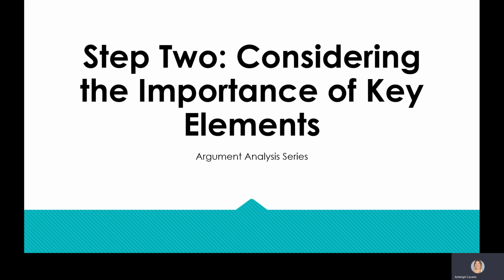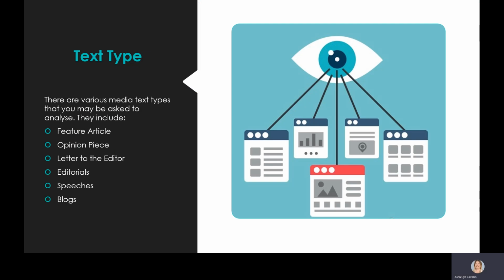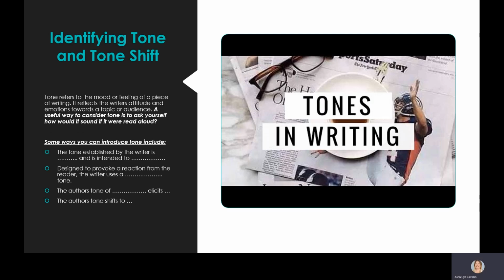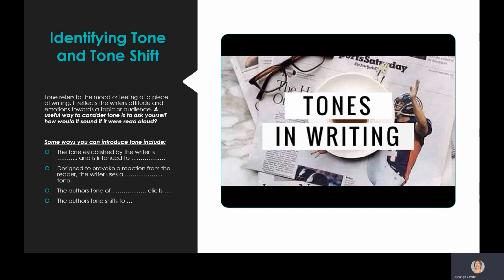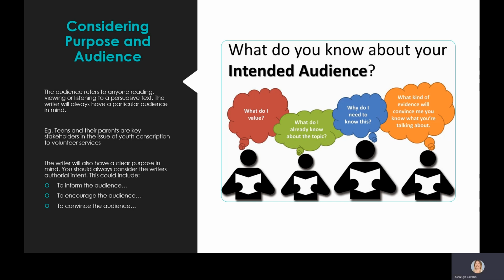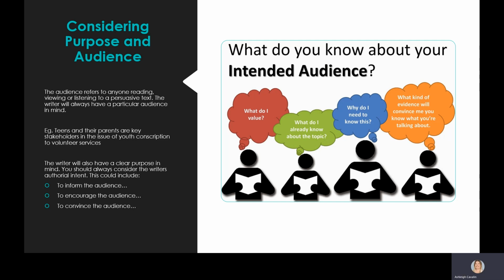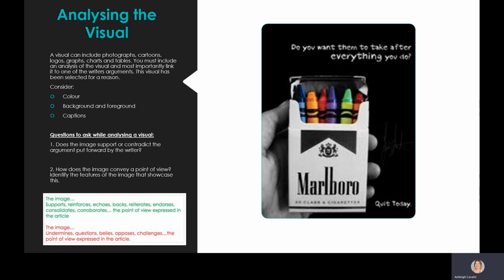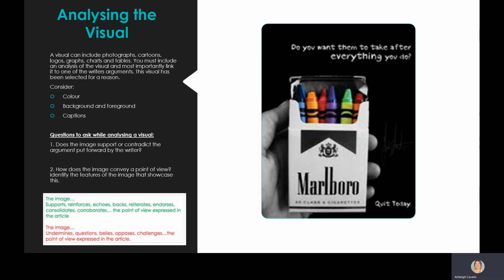VCE Analysing Argument: Considering Key Features of Argument Analysis